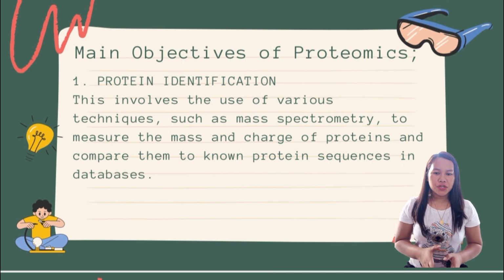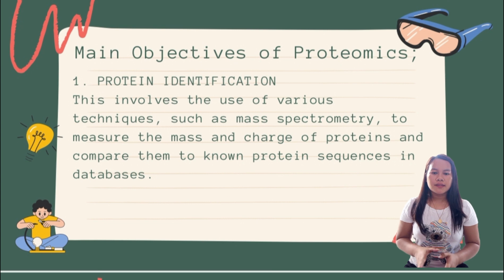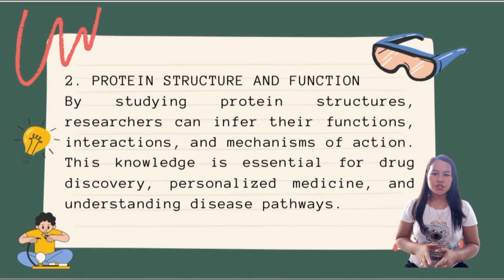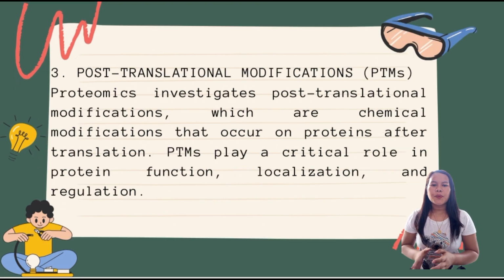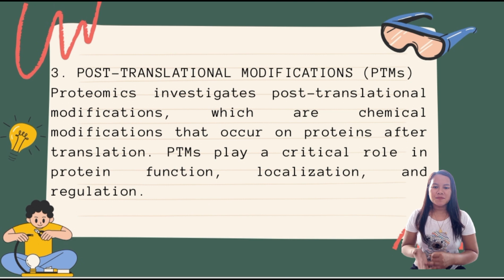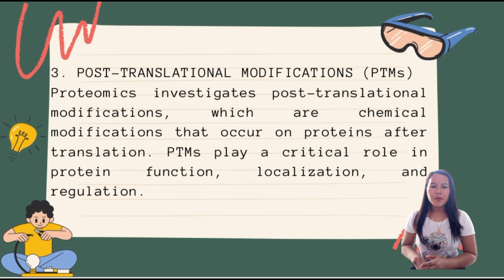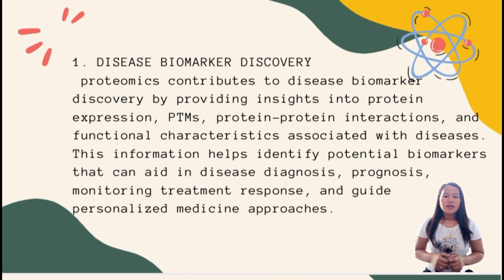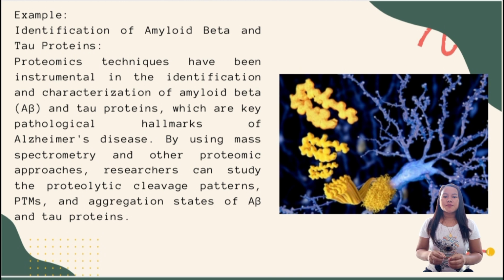Proteomics and it's Current Trends ( Cell & Molecular Biology )